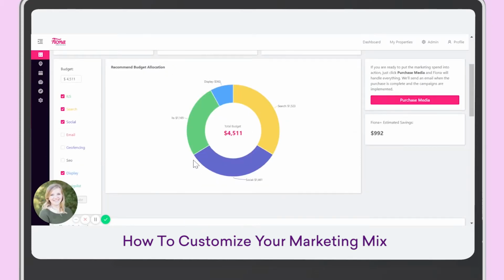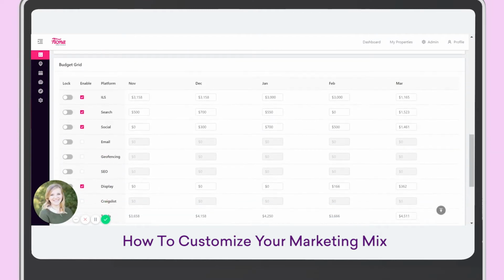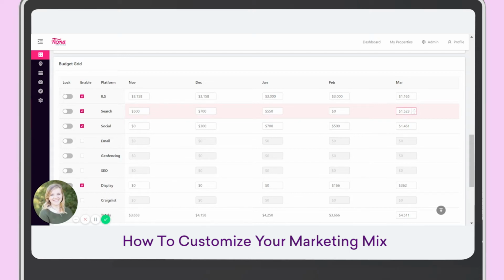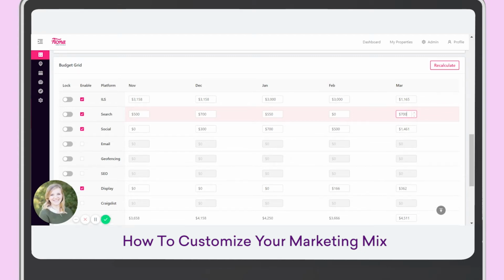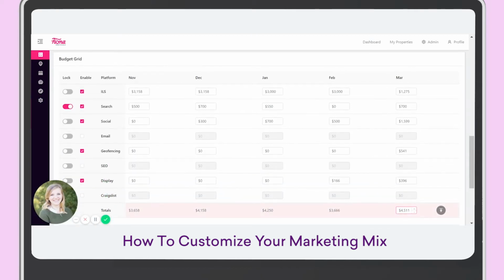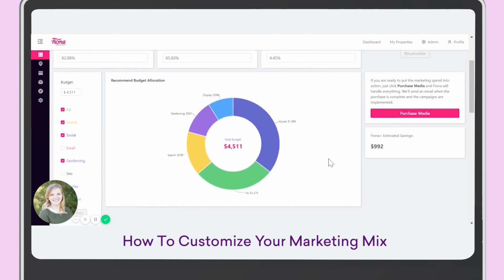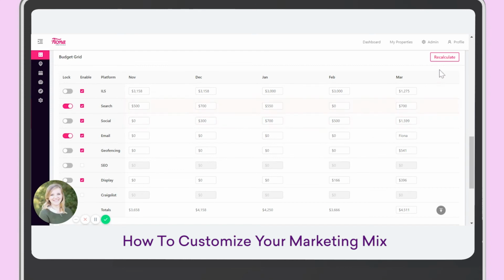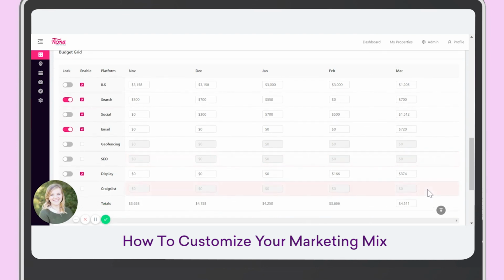Fiona Tutorials: How To Customize Your Marketing Mix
In this tutorial, Digible Account Manager Isobel describes how to customize your marketing mix for each of your properties.

Whether you're just getting started in Fiona or a long time user, these tutorials are here to help you understand what Fiona does, why it's useful, and how you can execute like a pro.

Fiona empowers your decision making. Start saving time and money on your apartment marketing today!